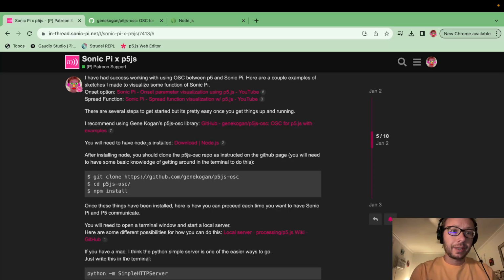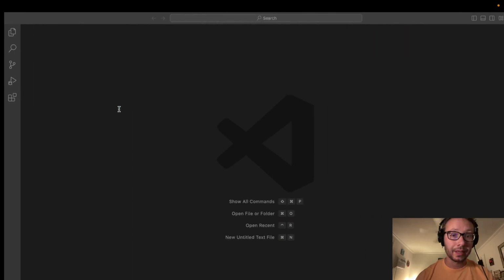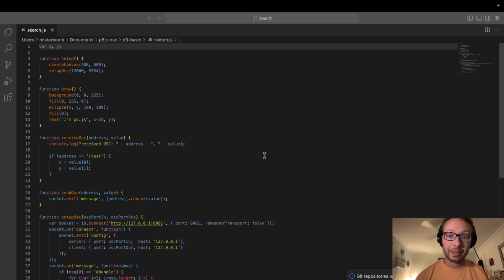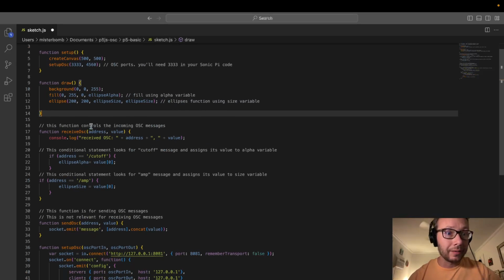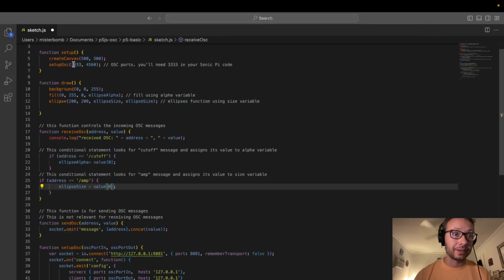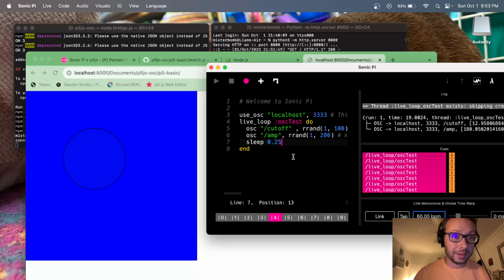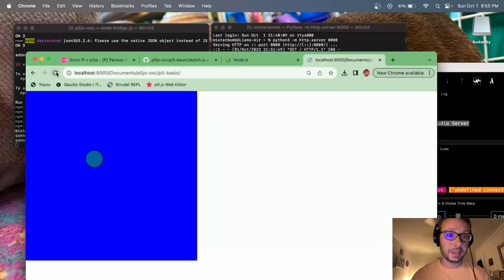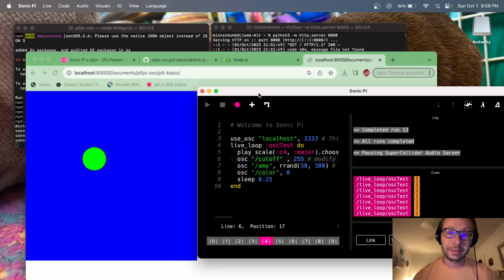How to set up Sonic Pi and p5js OSC Communication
This video walks through how to set up OSC communication between p5.js and Sonic Pi using the p5js-osc library written by Gene Kogan. The video follows the steps covered in my post on the Sonic Pi In_Thread on how to get p5.js and Sonic Pi communicating through OSC. It includes cloning the github repo, setting up a simple server, running the bridge.js file, examining the p5 code and how to write code to receive OSC message from p5 and the code needed in Sonic Pi to send OSC messages to p5.

Note: This video only covers sending OSC messages from Sonic Pi to p5.js. Anotehr video will be made on sending from p5.js to Sonic Pi.